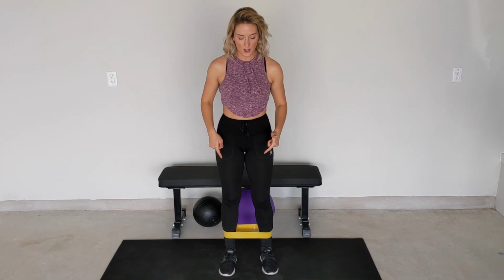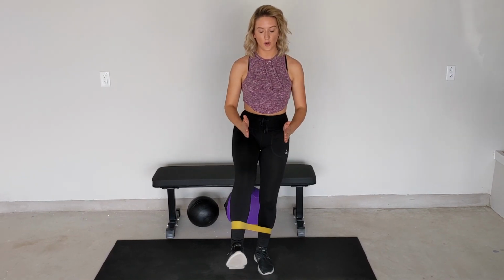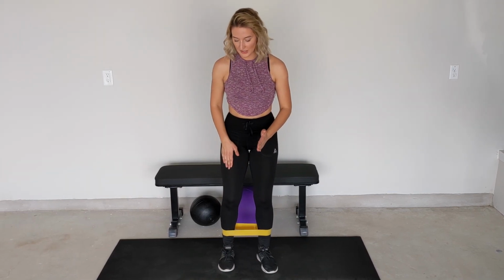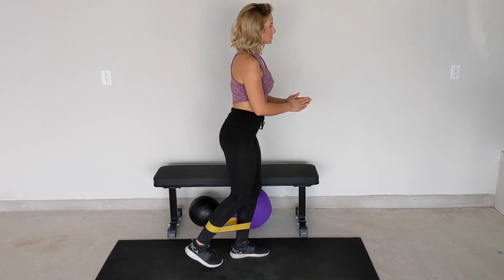Single Leg Hip Complex - HUB at Home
HUB at Home is a exercise program done completely at home using just your body weight and bands.